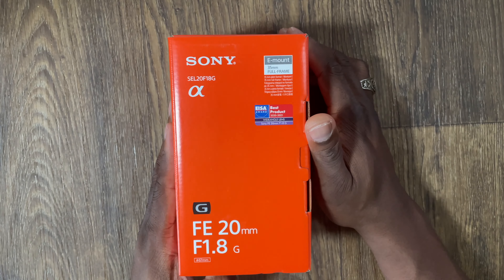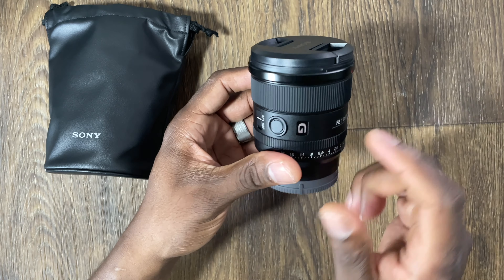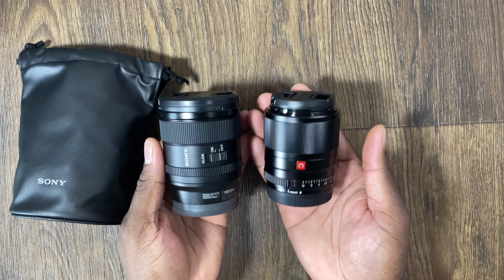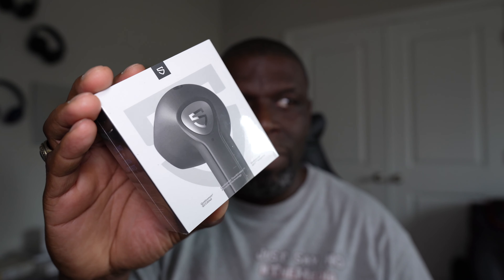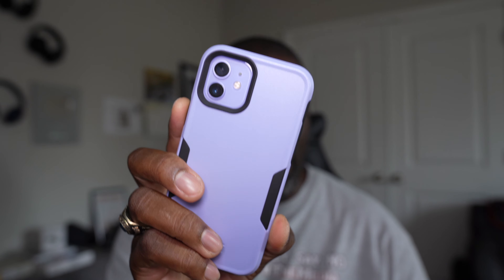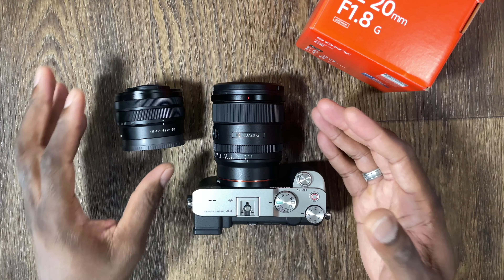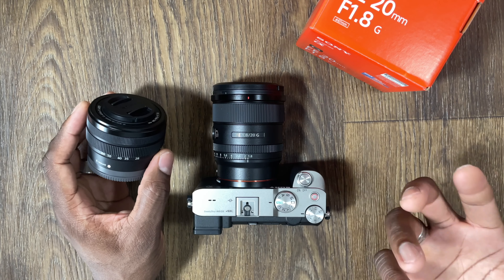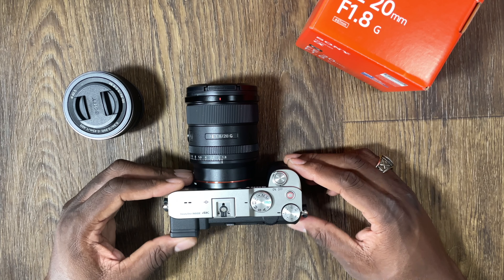Sony FE 20mm G Lens | My besting Vlogging experience yet!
Sony 20mm G Lens f1.8

Sudutack Microphone

Magic Arm